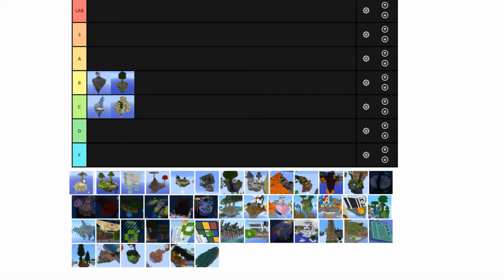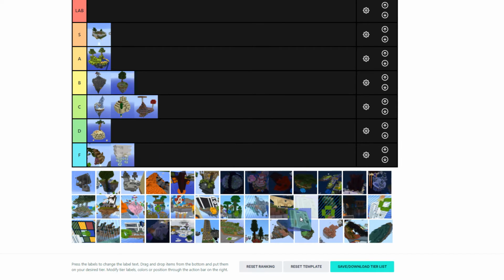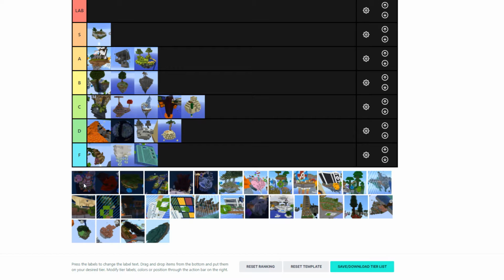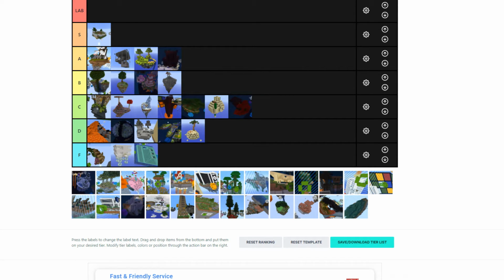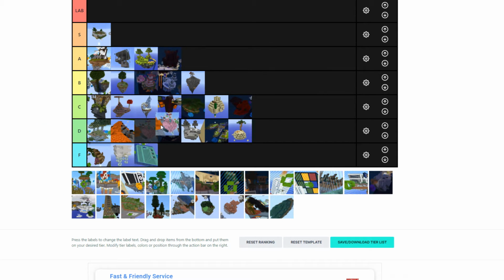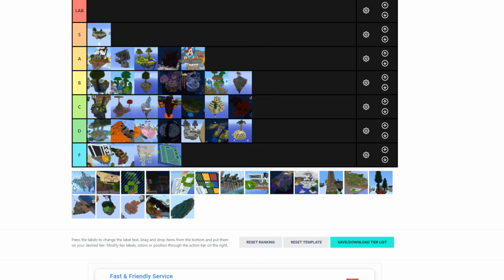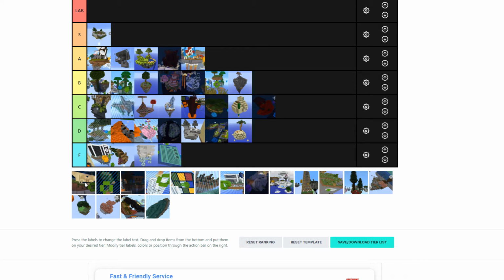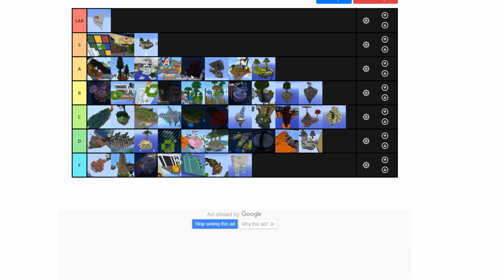Skyring Survival Islands Tierlist!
For some reason it randomized the order of the islands in each section when I added LAB